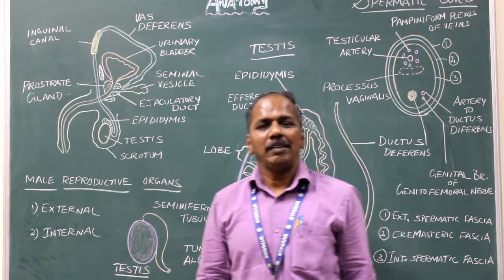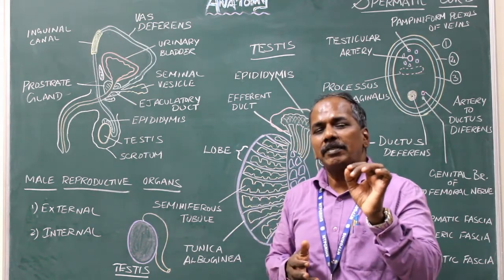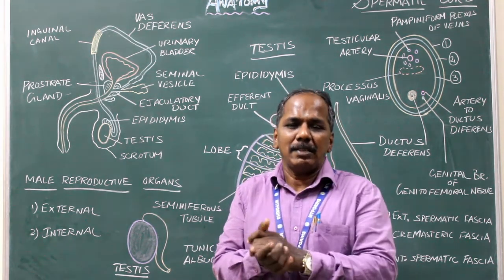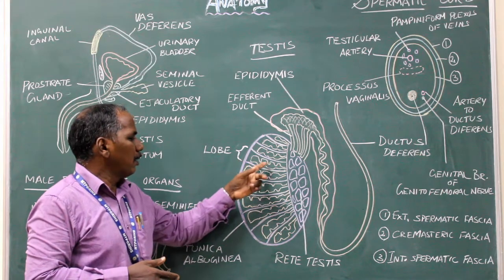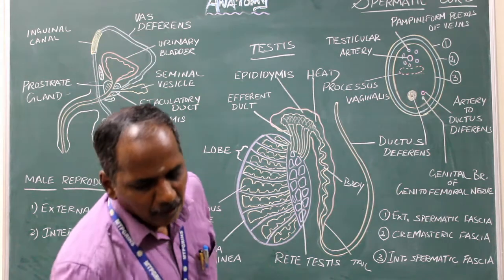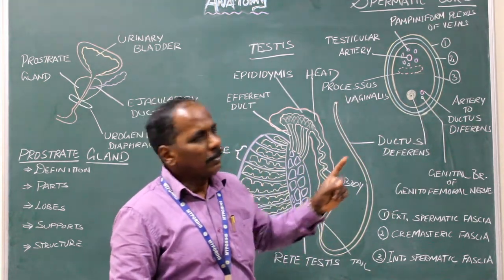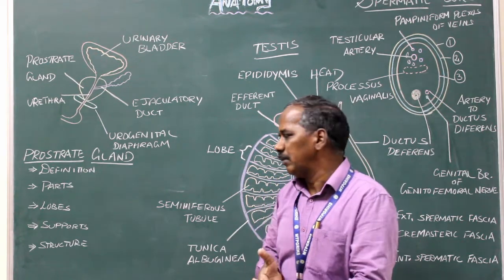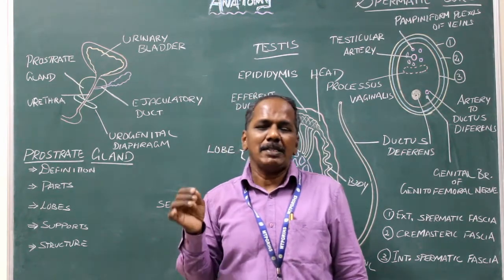Male Reproductive system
Organs of male reproductive system, Testis - Structure, Spermatic cord and Prostrate Gland